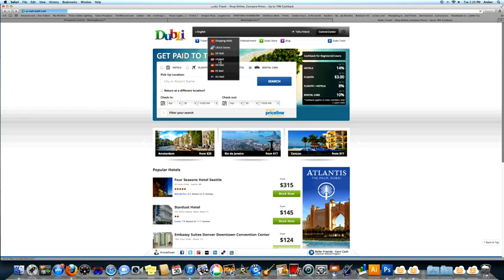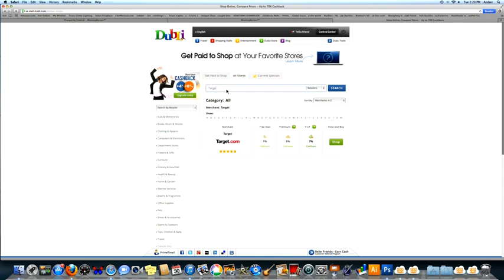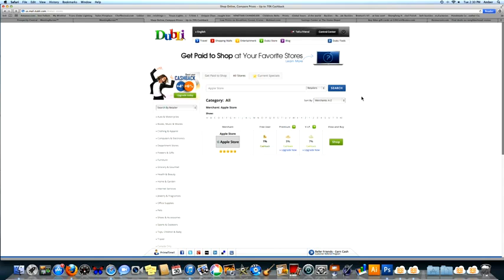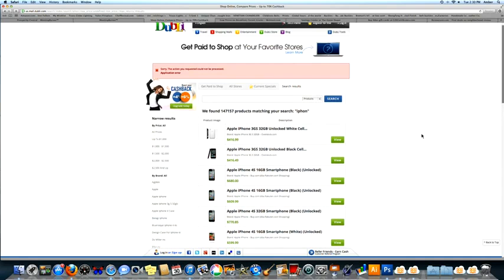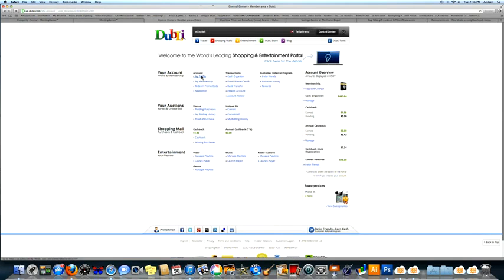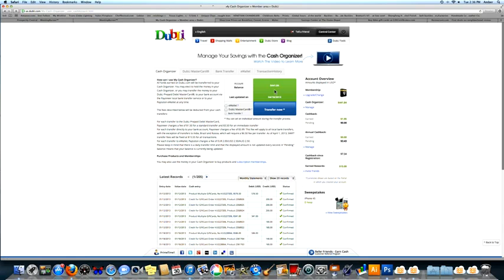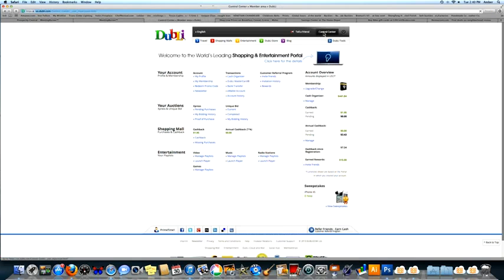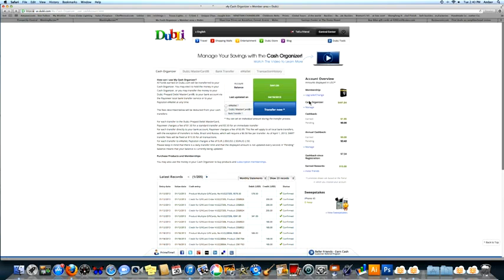bestcashbacksavings.com - How to use DubLi.com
Learn how to maximize your Dubli membership.
Get an average of 13% CASHBACK from all your purchases, shopping all the name brands you do now.  Shop at places like Apple store, Nordstrom, Wal-Mart, Sam's Club, Old Navy, Sears, Staples, OfficeMax, Petsmart, Lowes, The Home Depot, Target and over 2000 other retailers.
Also get cash back on all your travel through Priceline, Expedia, and Travelocity.
Actual cash back that you can spend on whatever you want, where ever you want!
Multiple ways to get your cash back:
1. Directly to your bank account.
2. E-wallet or
3. Your Dubli MasterCard the only card you take money off and never have to put it back on!
Super Saver Tip: Use your favorite cash back credit card and save even more!!